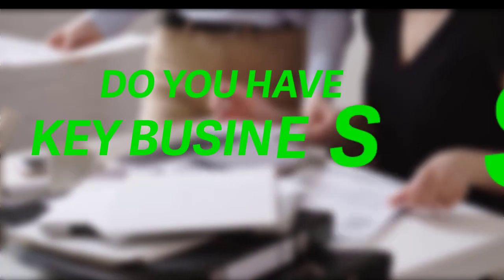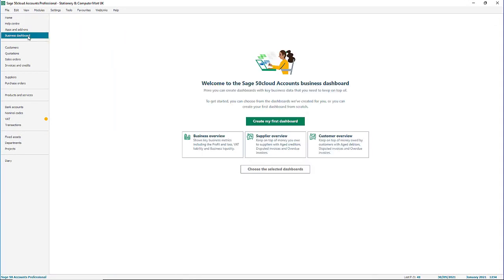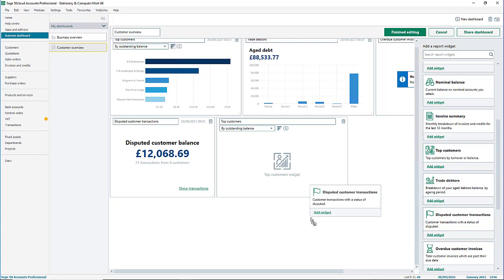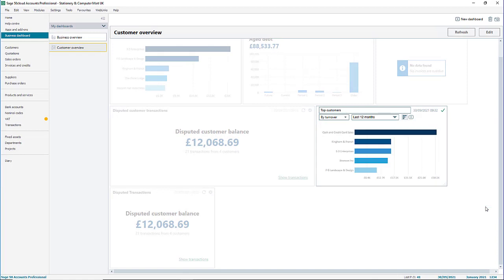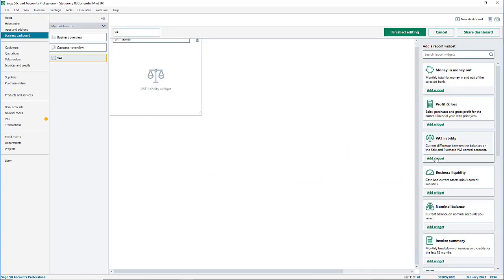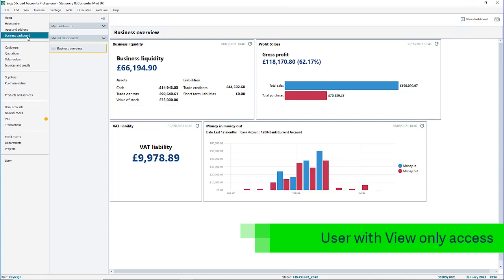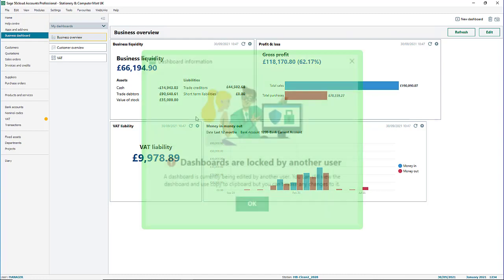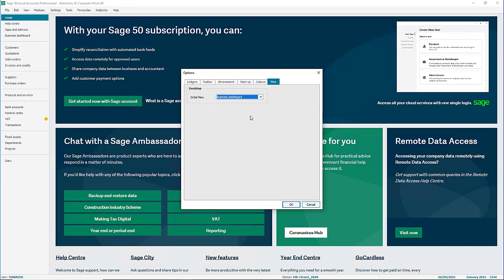Sage (UK): Sage50cloud Accounts - Business Dashboard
The new business dashboard feature in Sage 50cloud Accounts.